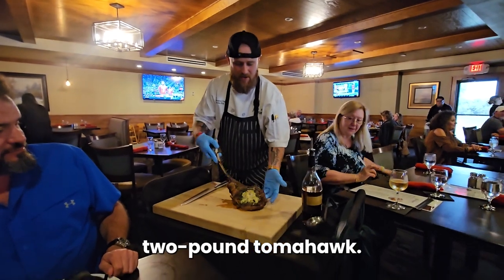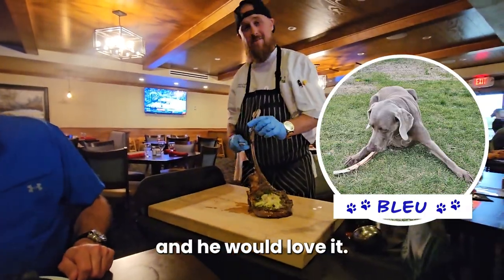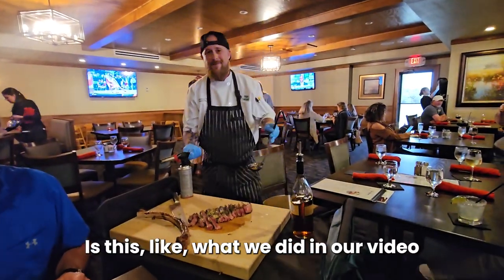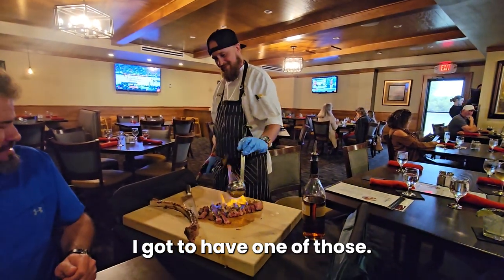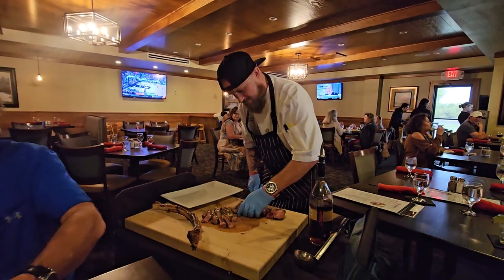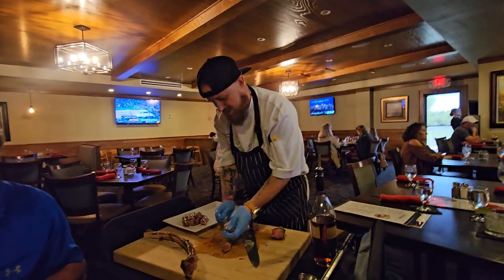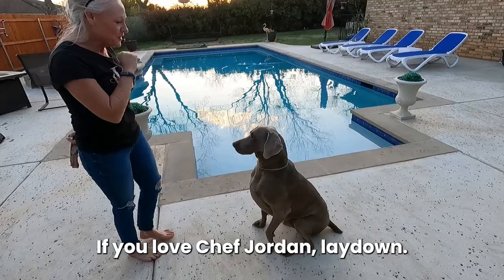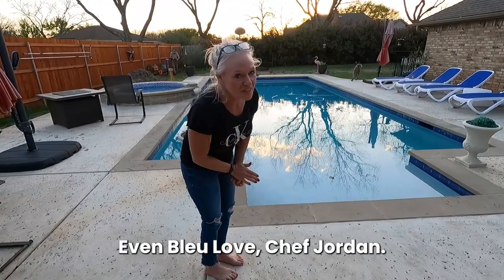Pecan Plantation with Chef Jordan - Two-Pound Tomahawk Steak Special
Indulge in the ultimate culinary experience with Chef Jordan's mouth-watering two-pound tomahawk steak special. Whether you're a food lover or simply looking to explore the finer things in life, this video is sure to impress.